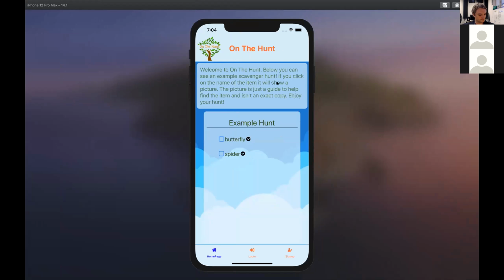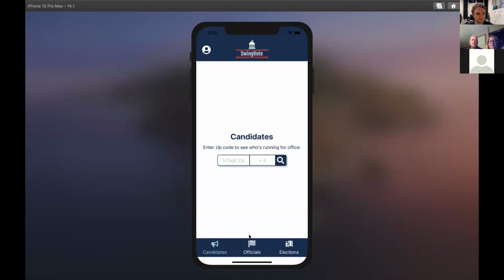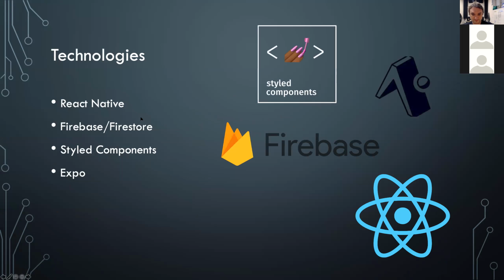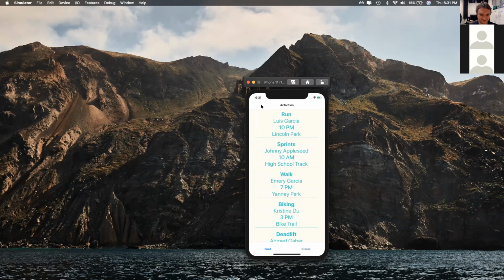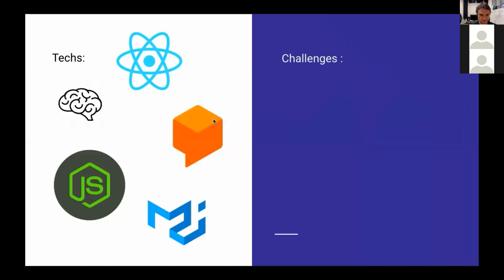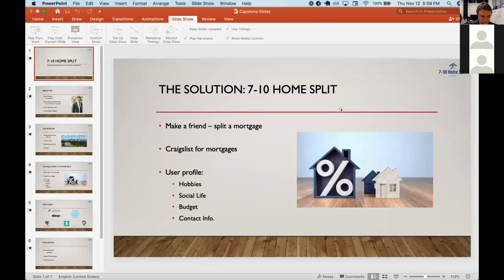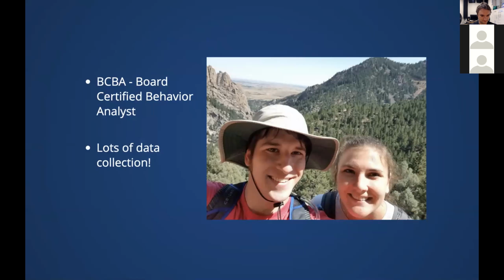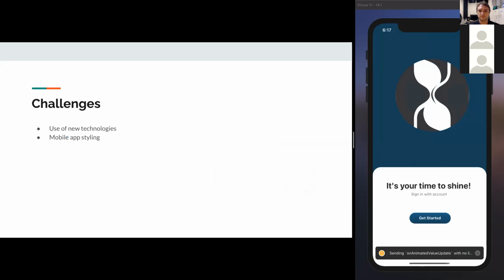Git Forked Capstones